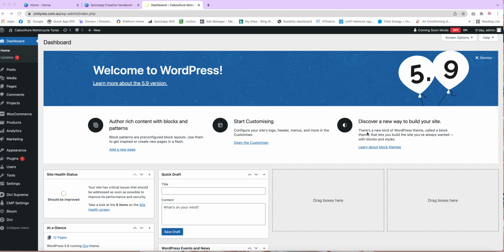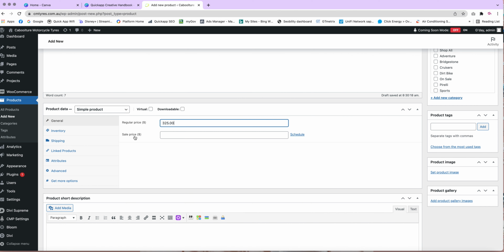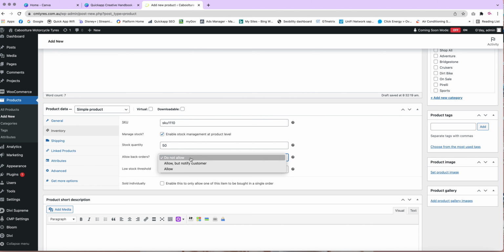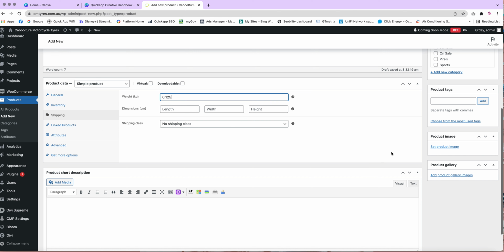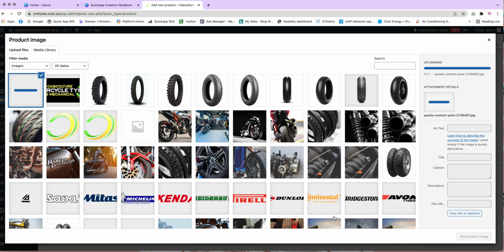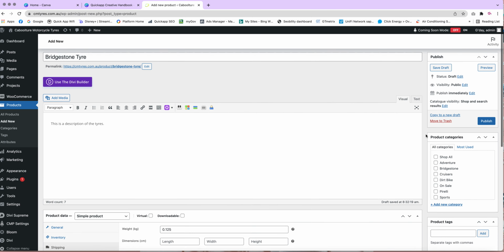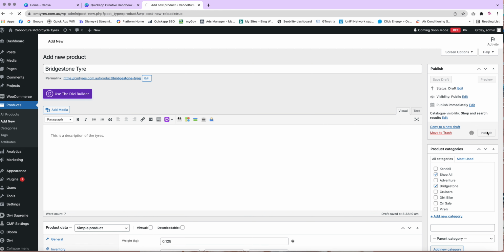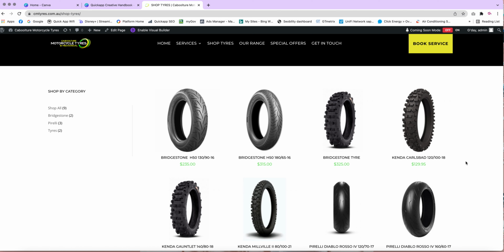Add a Product to your WooCommerce Website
This video will show you how to add a product to your website